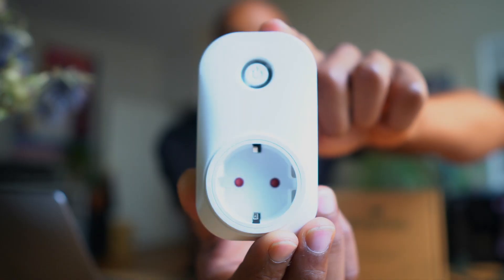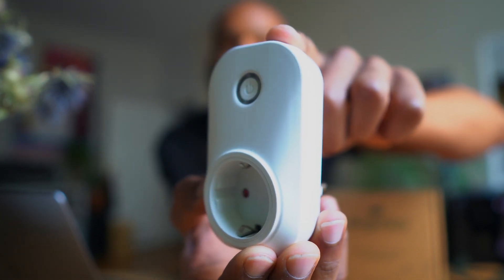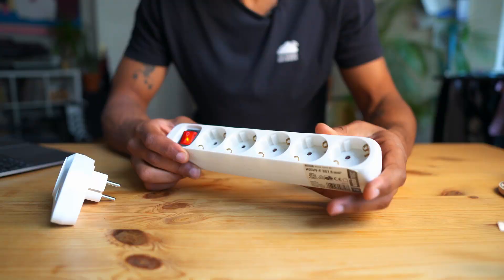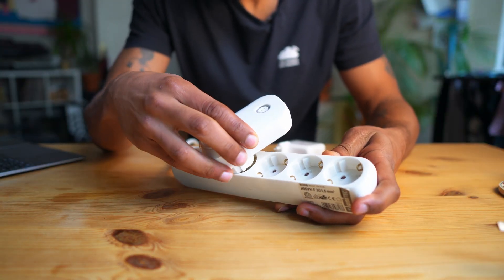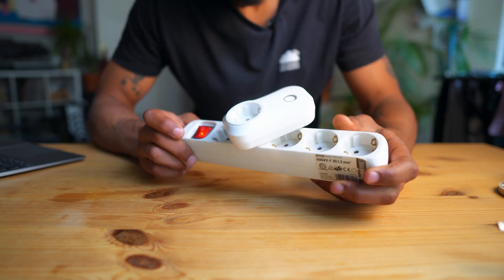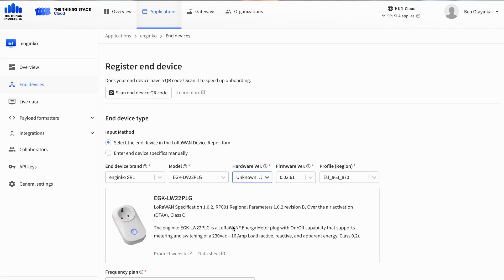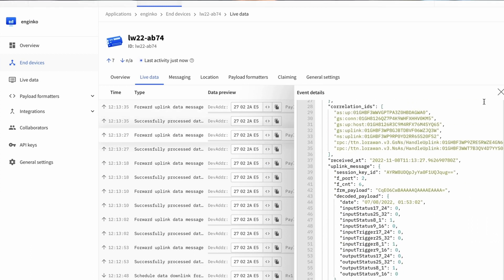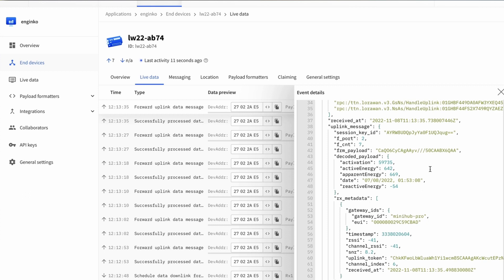Enginko EGK-LW22PLG LoRaWAN Smart Plug Review